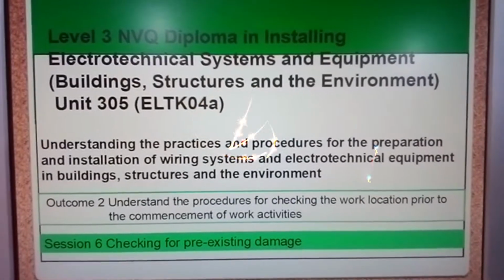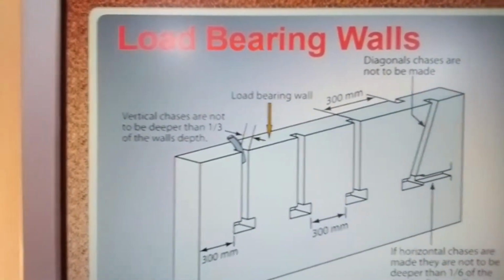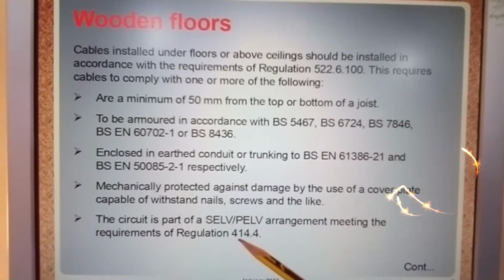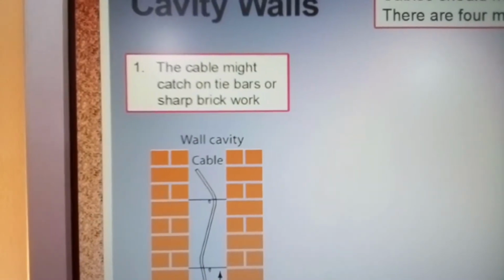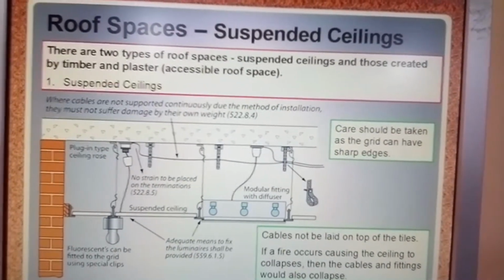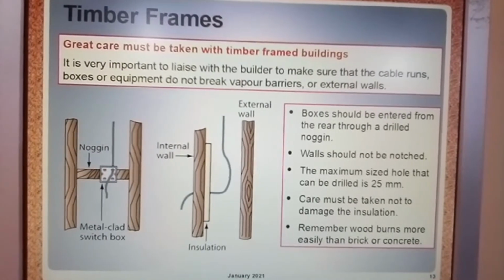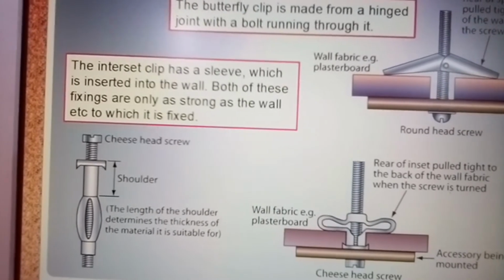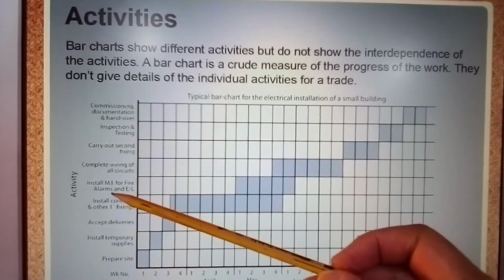Checking for pre-existing damaged 15/2/21